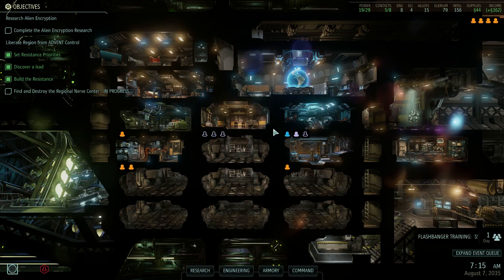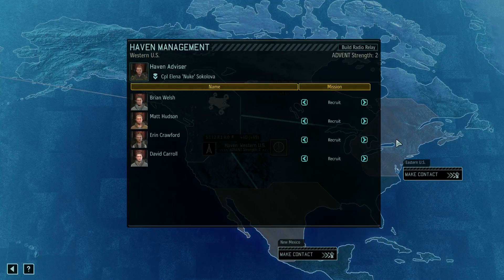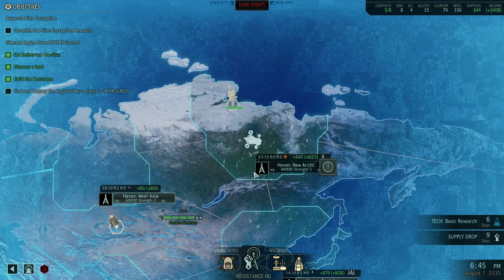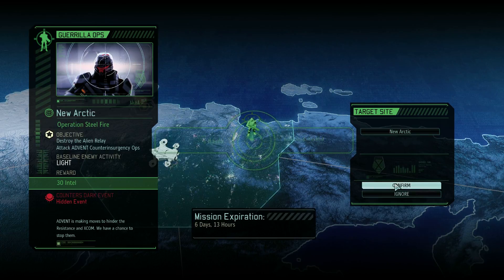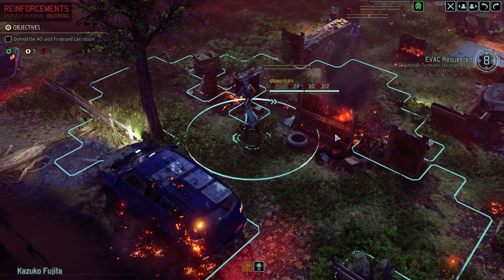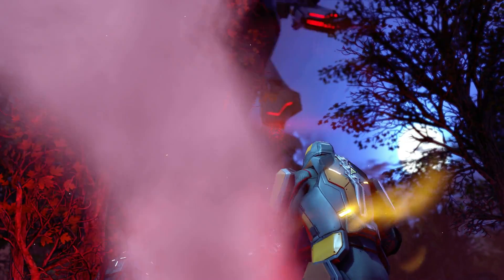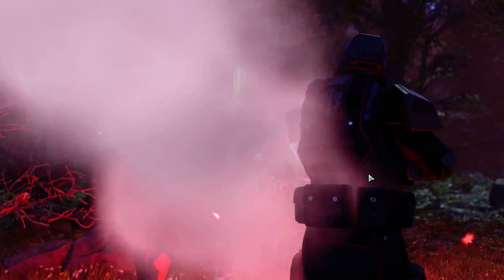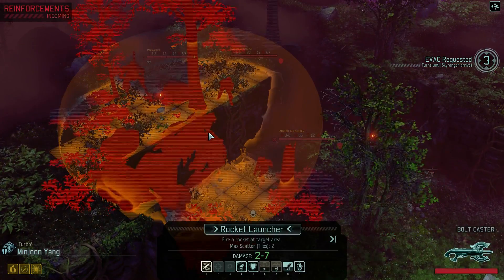Long War 2 - XCOM 2 [S1] (Part 041)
Long War 2 is a comprehensive Total Conversion mod for XCOM 2 by Pavonis Interactive, the developer formerly known as Long War Studios.  The mod, and an official list of features, is available from the Steam Workshop.

MOD LIST:
LONG WAR 2
TRUE CONCEALMENT FOR LW2
MAKE ALL ITEMS AVAILABLE & REMOVE UNUSED UPGRADES
EVAC ALL
PERFECT INFORMATION
GOTCHA (FLANK PREVIEW EVOLVED)
INSTANT AVENGER MENUS
ADDITIONAL ICONS
CAPNBUBS ACCESSORIES PACK
STOP WASTING MY TIME
BLACKMARKET USAGE
LW2 TACTICAL SUPPRESSORS